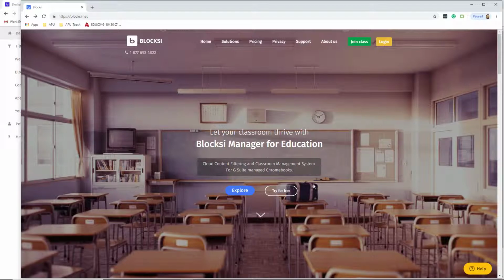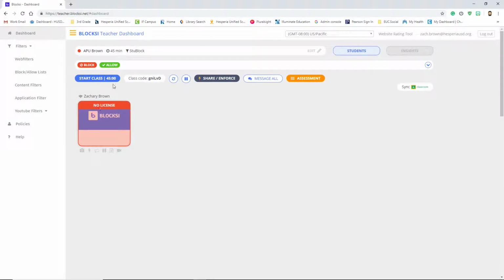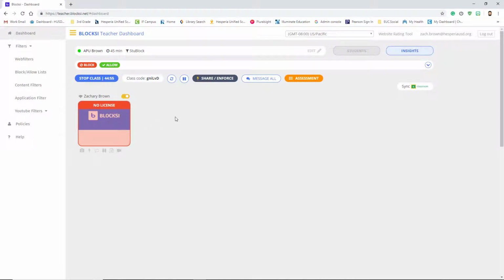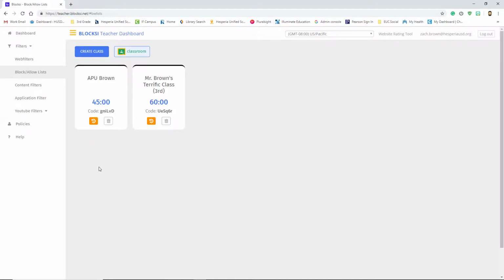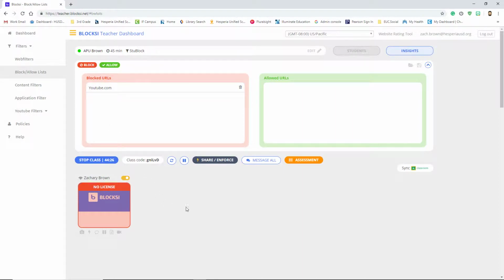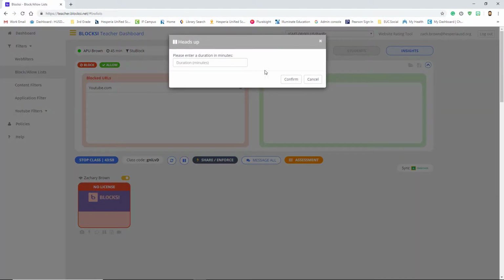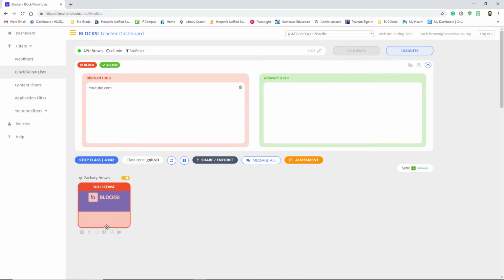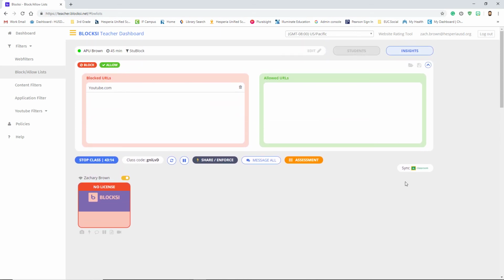Classroom Management- Blocksi